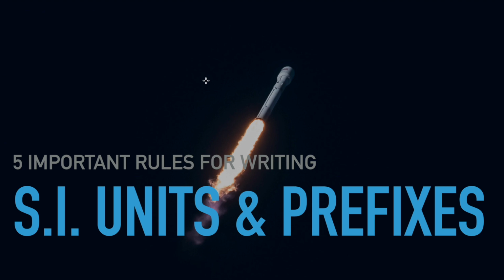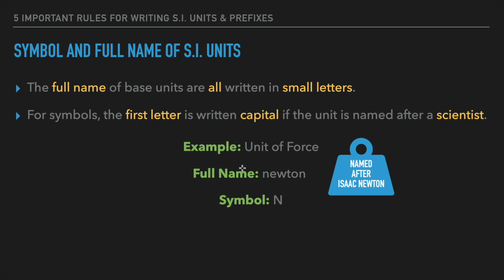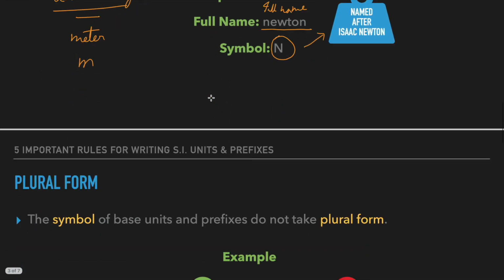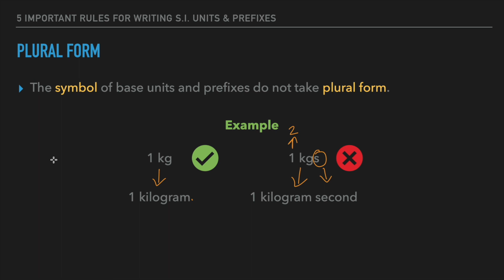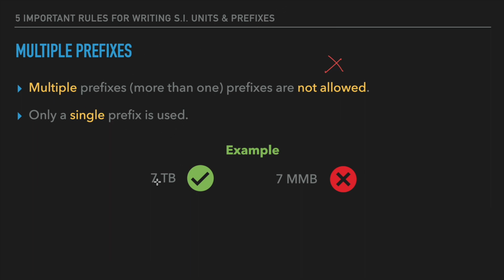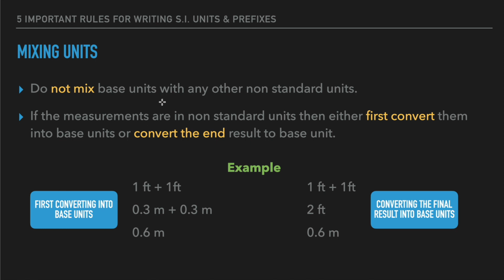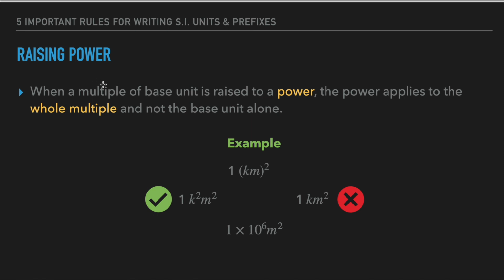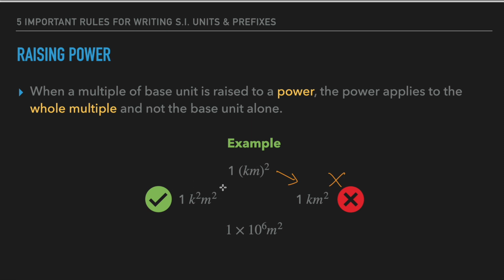5 Important Rules for S.I. Units & Prefixes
Since we covered the topic of S.I. Units to Prefixes, it was necessary for me to do a video regarding some rules to keep in mind when dealing with S.I. Units and Prefixes.
Although there are a lot of rules when dealing with S.I. Units and Prefixes but, I think that these 5 are the important ones to keep in mind.
You can check these other rules on the web if you want to dive more into this...